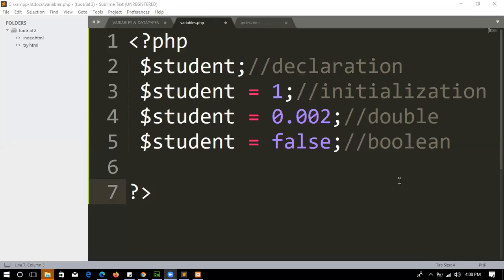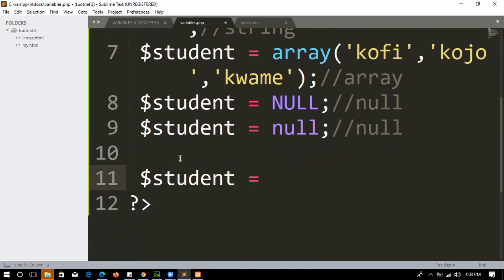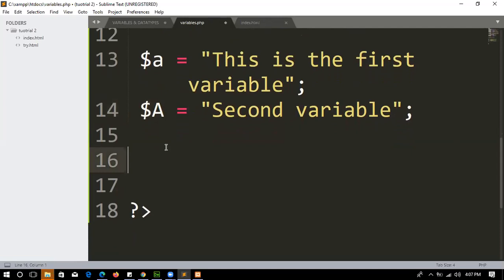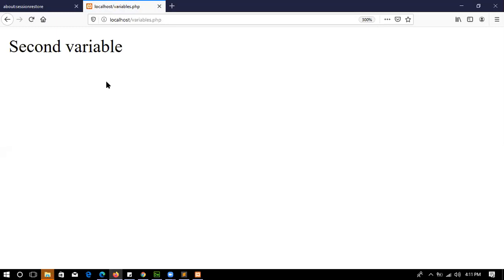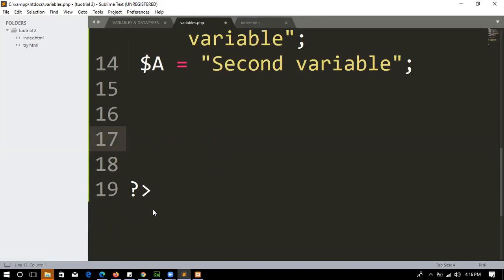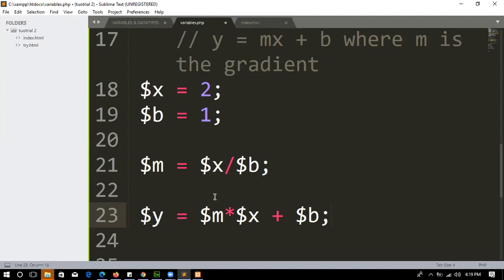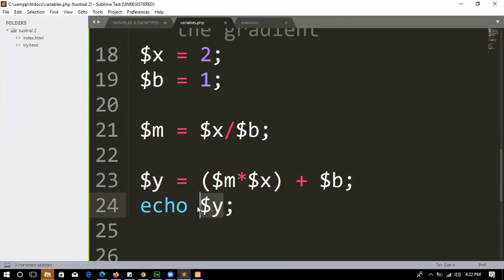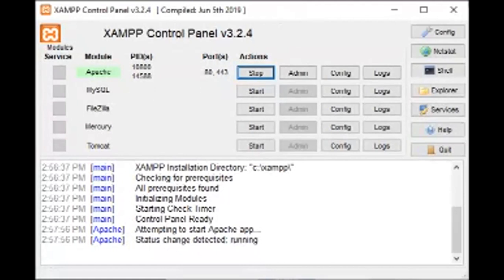Variables and Datatypes Part 2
Continuation of variables and datatypes